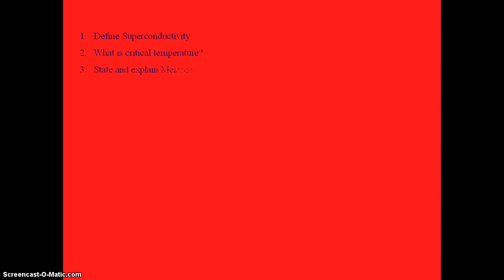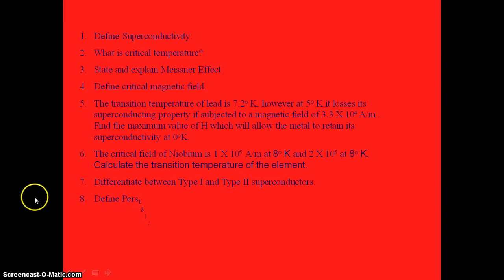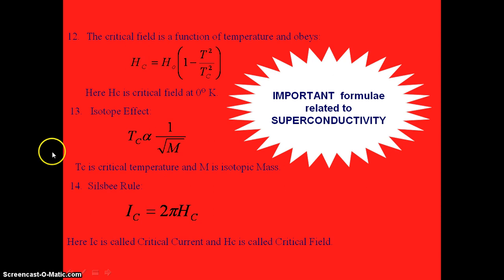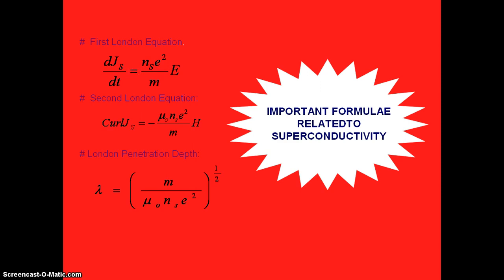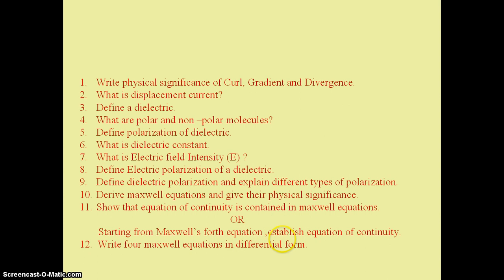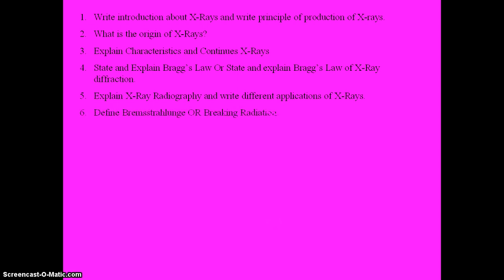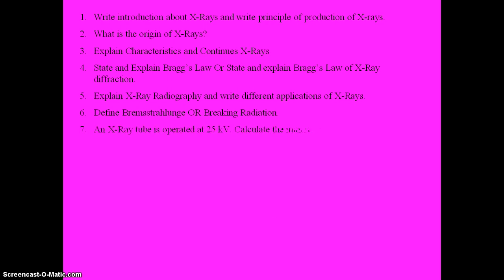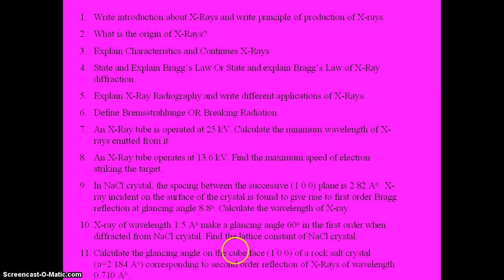IMPORTANT QUESTIONS related to SUPERCONDUCTIVITY, ELECTROMAGNETIC WAVES & DIELECTRICS and X-RAYS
This video describes important topics related to superconductivity, EM Waves and Dielectrics, X-Rays.

Important formulae related to EM waves and dielectrics.
like london penetration depth, londons first equation, londons second equation, silsbee rule, isotope effect formulae etc.

 I had recorded many video lectures for B.Tech 1st year classes (Physics) and also uploaded video lectures related to  I had recorded many video lectures for B.Tech 1st year classes (Physics) and also uploaded video lectures related to Diploma classes also. These videos cover most of the syllabus of B.Tech 1st Year students and diploma students also.

Various topics of B.Tech 1st year Engineering Physics ( My Channel "Physics for All" are as follows
Full video lectures (TOPICS)
16. X- RAYS (ORIGIN), PRINCIPLE OF X-RAYS, ORIGIN AND PRODUCTION OF X-RAYS, CONTINOUS X-RAYS: Follow link
18. DIAMAGNETIC MATERIALS, PARAMAGNETIC AND FERROMAGNETIC MATERIALS, HYSTERESIS CURVE OF SOFT IRON AND STEEL: Follow link
21. Type 1 and Type 2 superconductors (Explanation and Difference) and London's 1st Equation: Follow link
24. Dielectric Polarization, Dielectric Polarizability, Dielectric Constant, Relation between Displacement Vector, Electric field and Polarization Vector: Follow link
NOW TOPICS OF PHYSICS RELATED TO 1ST YEAR DIPLOMA STUDENTS
II. Current , Conductance, Conductivity, Resistance, Resistivity, Combination of Resistances (i.e. Resistance in Parallel and Resistance in Series): Follow link:
I am trying my best to make physics concepts easily understandable in an interactive way with the help of pictures and diagrams in video.
GIVE YOUR COMMENTS HERE AS WELL AS BELOW YOUTUBE VIDEOS.